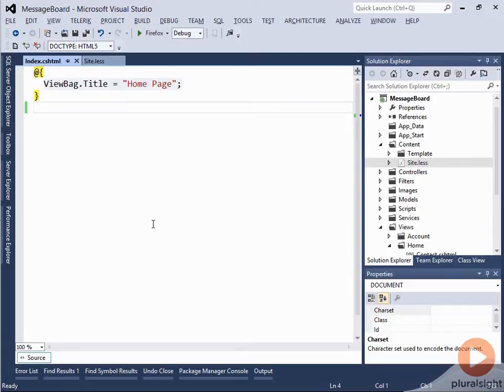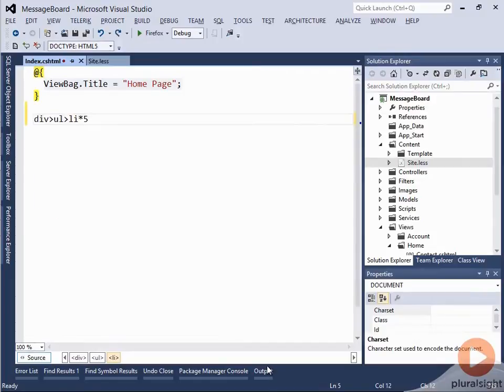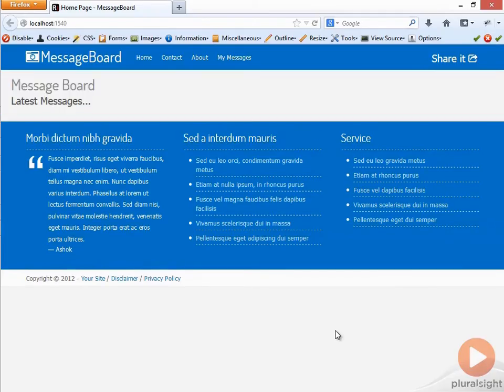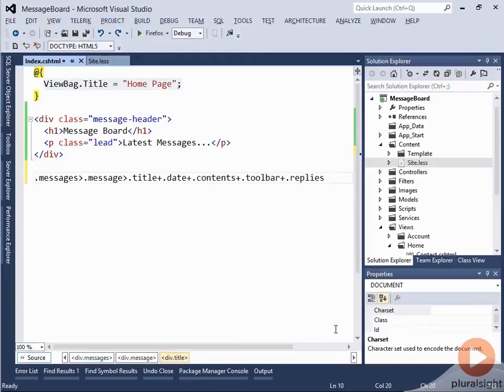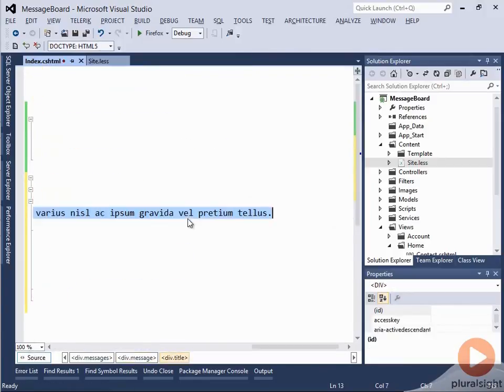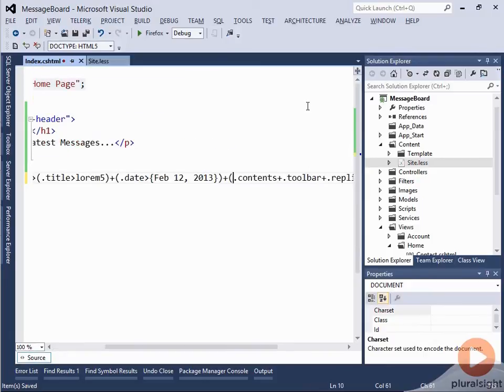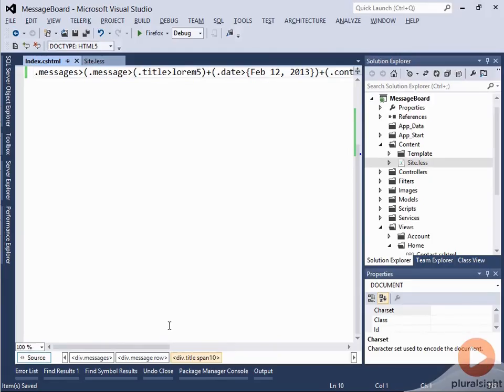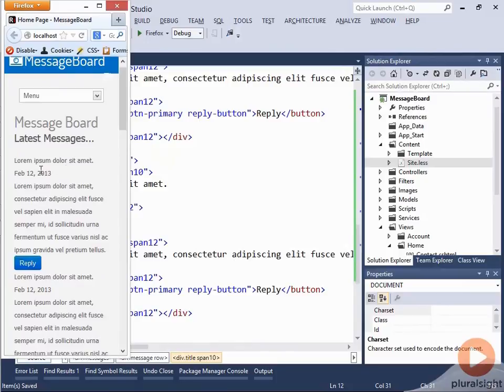Building the Wireframe in Visual Studio with Zen Coding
In this excerpt from "Building a Site with Bootstrap, AngularJS, ASP.NET, EF and Azure," Shawn Wildermuth shows you how to build build the a wireframe in Visual Studio with Zen Coding. In the full course, Shawn covers building a web site from the first steps all the way through deployment.